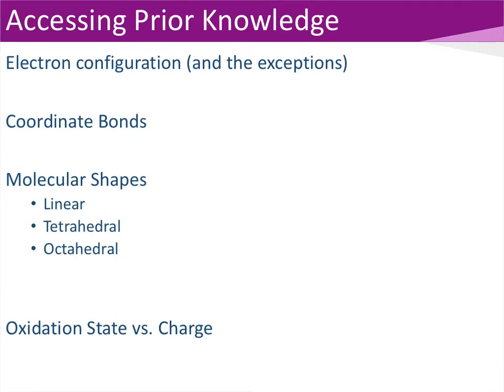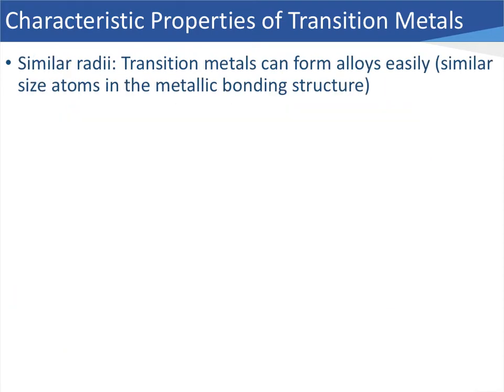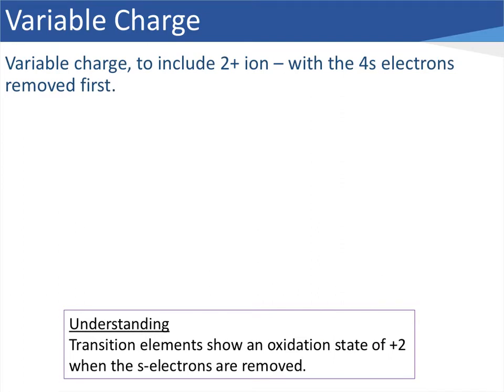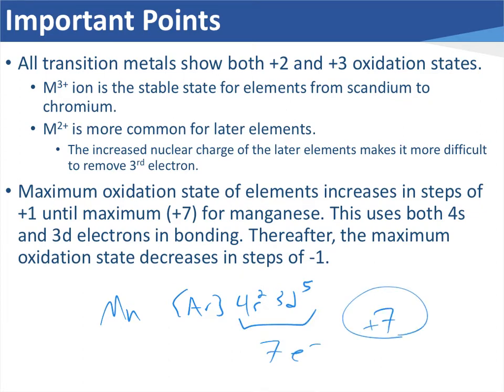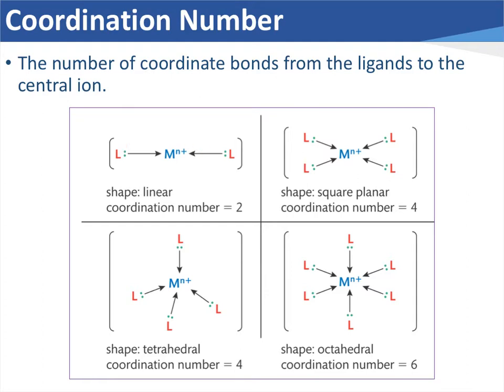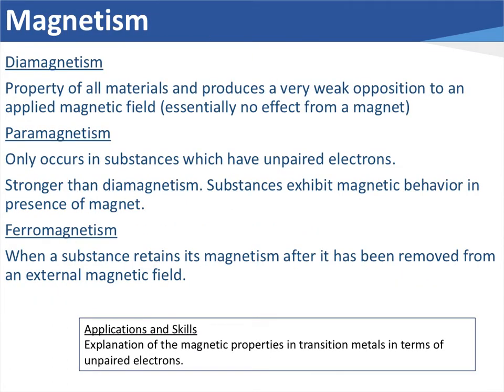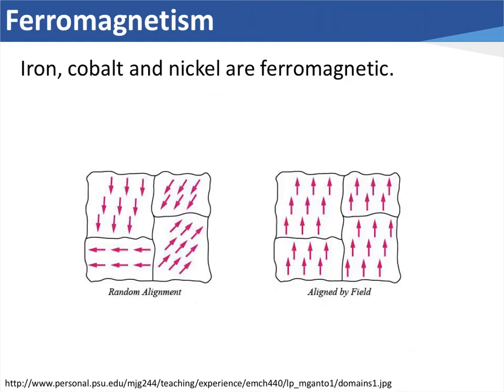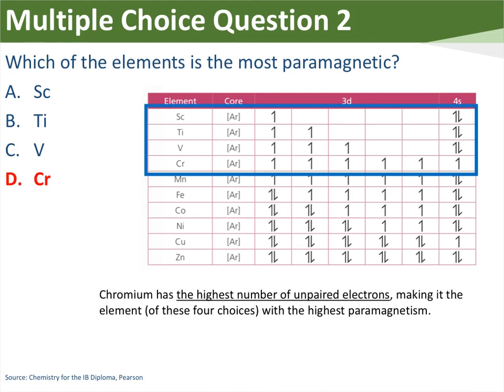Video 13.1: First Row d Block Elements